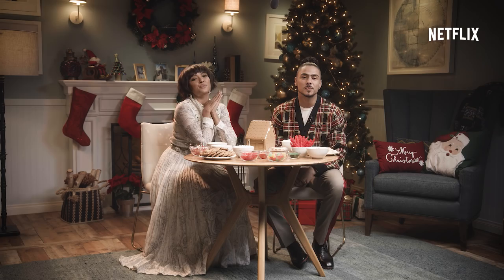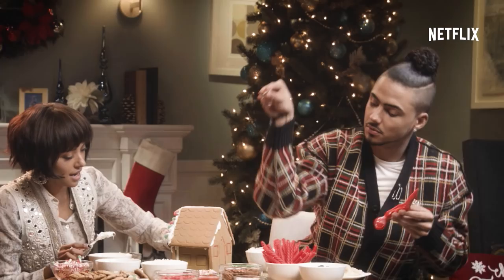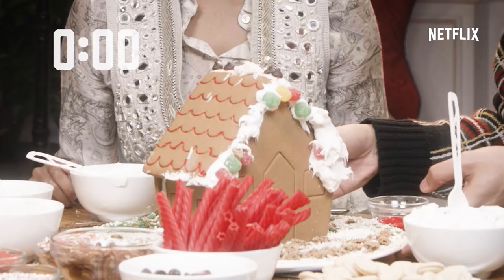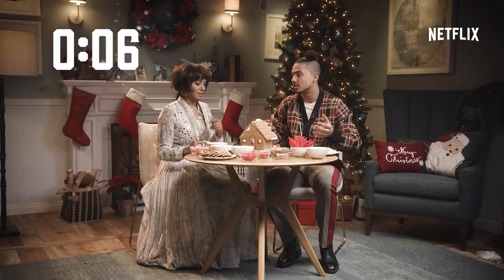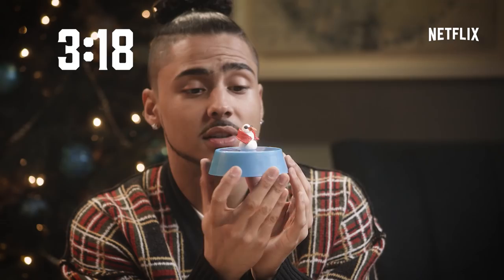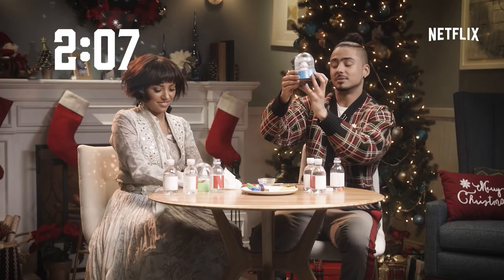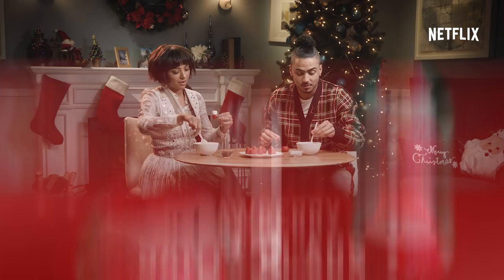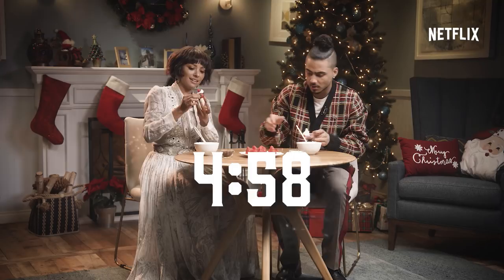The Holiday Calendar | DIY Disasters with Kat Graham and Quincy Brown | Netflix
Kat Graham and Quincy Brown from The Holiday Calendar try their best to recreate holiday crafts and treats from Pinterest!

About Netflix:
Netflix is the world's leading internet entertainment service with 130 million memberships in over 190 countries enjoying TV series, documentaries and feature films across a wide variety of genres and languages. Members can watch as much as they want, anytime, anywhere, on any internet-connected screen. Members can play, pause and resume watching, all without commercials or commitments.